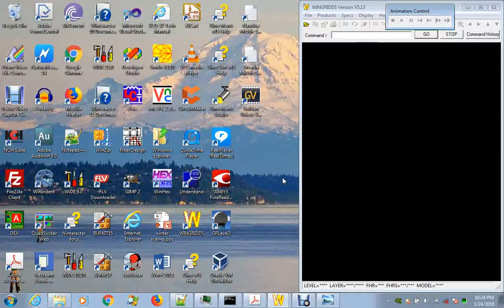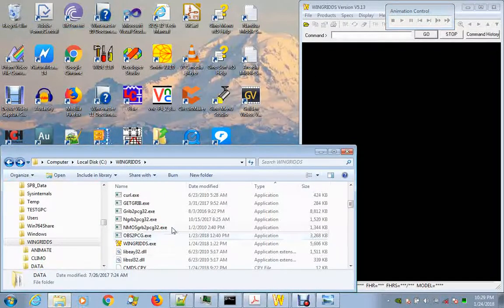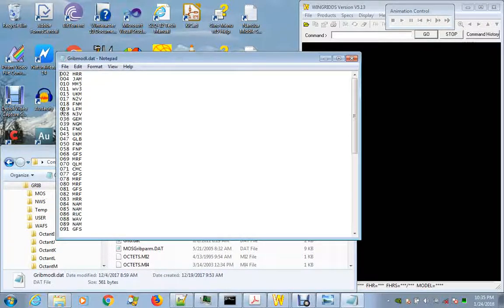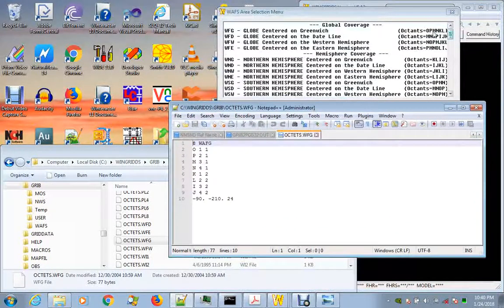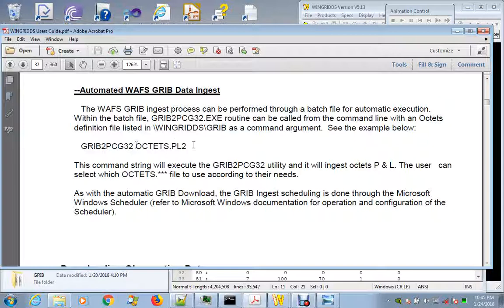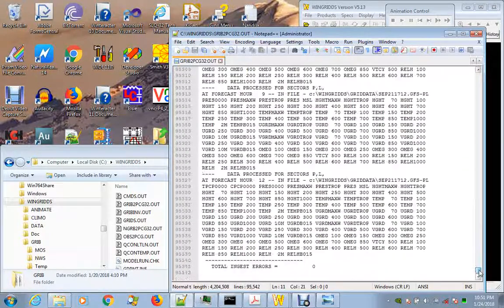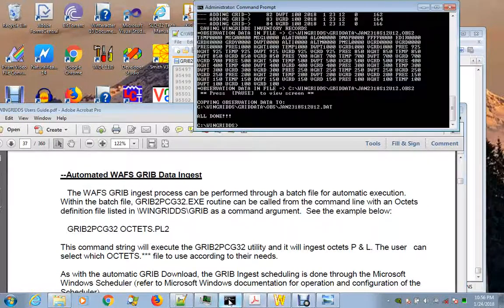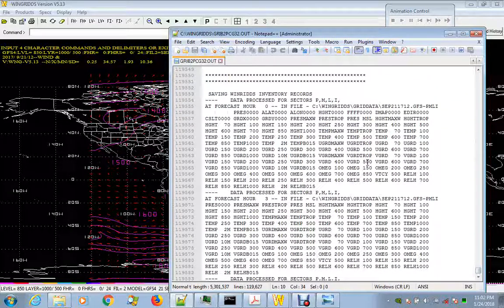WINGRIDDS Tutorial 3 - Processing WAFS GRIB Data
Video series describing the operations of WINGRIDDS. This video describes the process of converting WAFS GRIB data to WINGRIDDS Data Format.